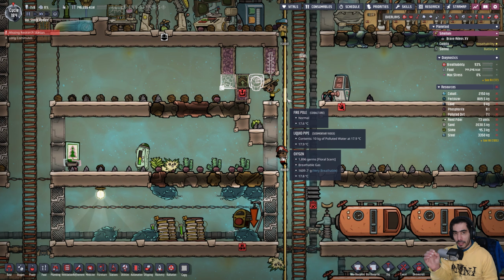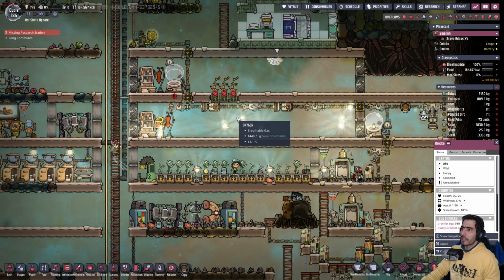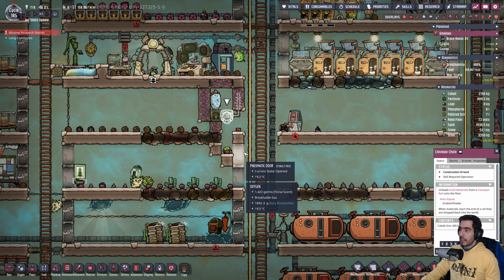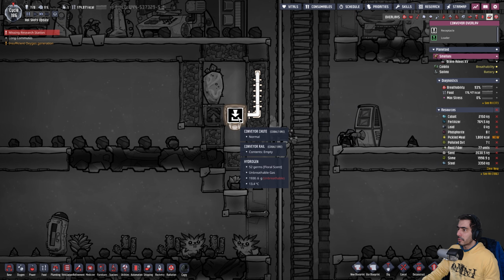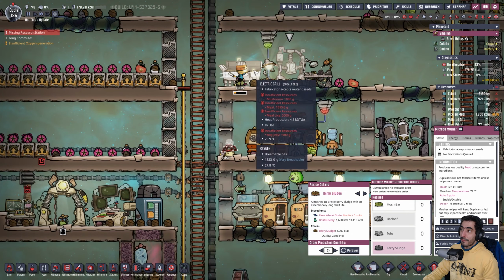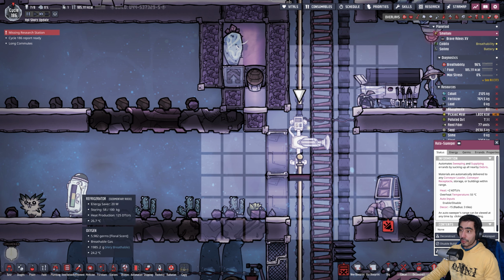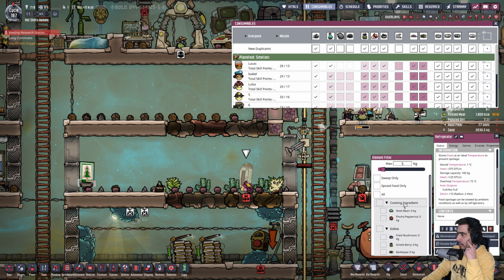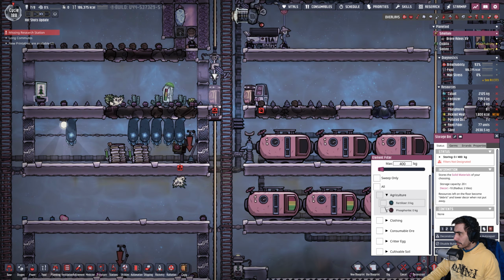Oxygen Not Included: THE BEST infinite deep freeze storage [Hot Shots Update] (Ep. 18)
Oxygen Not Included is a challenging survival simulation game set in a harsh, alien environment where you must manage and protect a group of colonists (or "Duplicants") as they try to survive underground. You must carefully balance oxygen, food, water, and resources while solving complex problems related to the environment, all while exploring the depths of an uncharted asteroid.

In Oxygen Not Included, you'll face obstacles like toxic gases, temperature extremes, and dangerous creatures, while trying to expand your colony and maintain its systems. With a focus on resource management, automation, and environmental engineering, the game challenges you to think strategically and optimize every decision to ensure the survival of your Duplicants.

Key Features:
Survival Gameplay: Manage oxygen, food, water, and resources to keep your colony alive.
Complex Systems: Build intricate systems for power, water filtration, and resource management.
Procedural World: Explore randomly generated underground biomes with unique challenges and resources.
Stress and Morale Management: Keep your Duplicants' stress levels in check as you tackle the many challenges of space survival.
Dive into the world of Oxygen Not Included, where every decision counts and survival depends on your ability to adapt and manage complex systems!